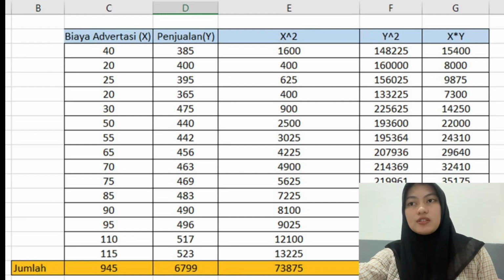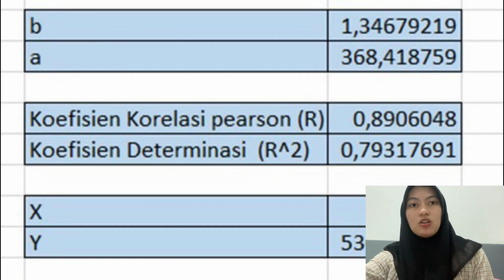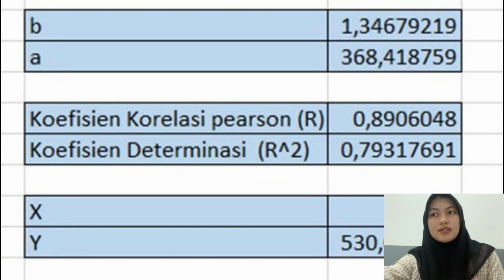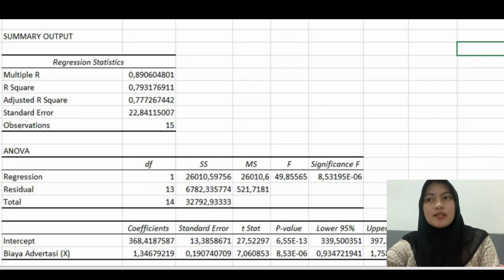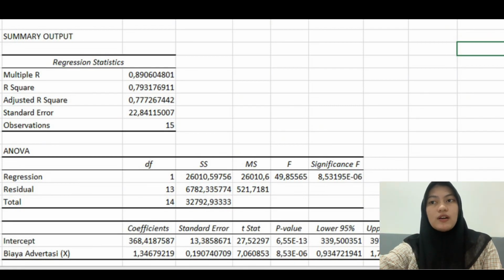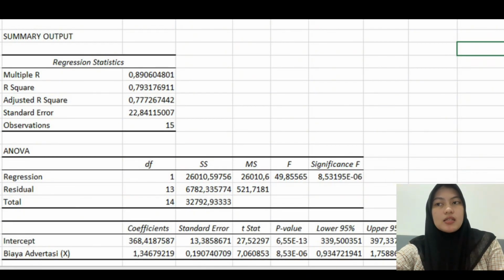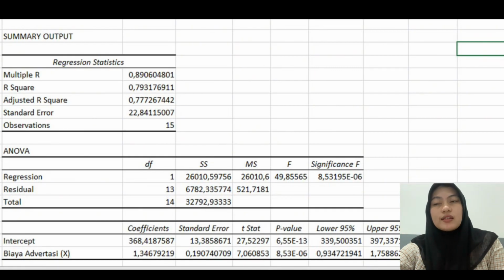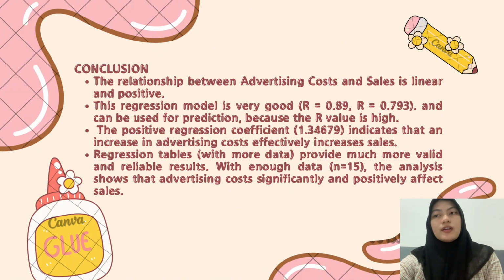202432052_SYARIFAH SHARFINA_REGRESI LINEAR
NAMA               : SYARIFAH SHARFINA
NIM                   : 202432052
JURUSAN        : SISTEM INFORMASI
MATA KULIAH : STATISTIKA & PROBABILITAS

LAPRAK III : REGRESI LINEAR